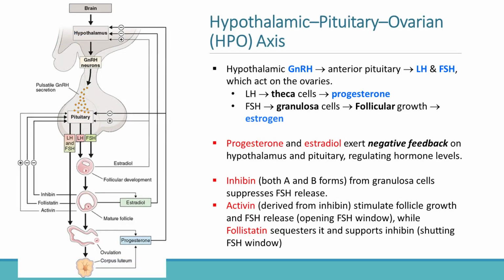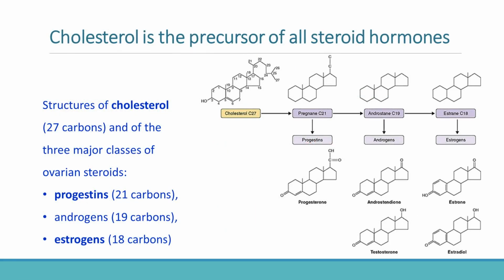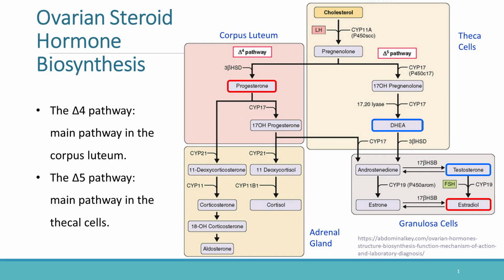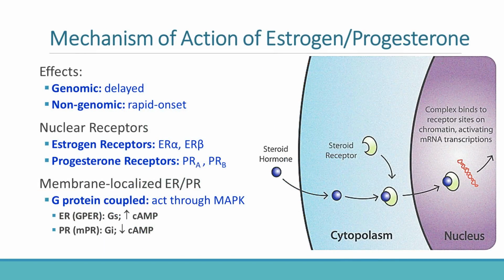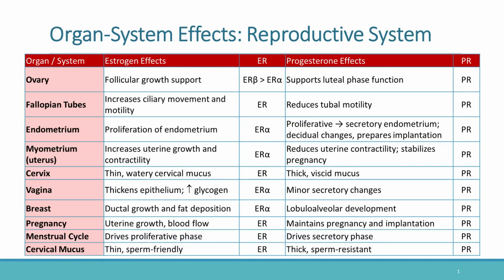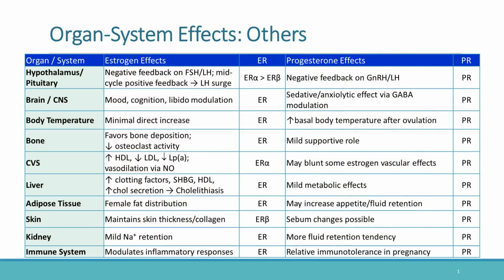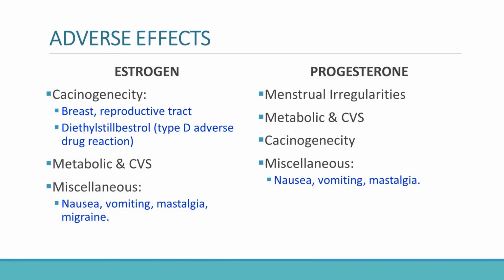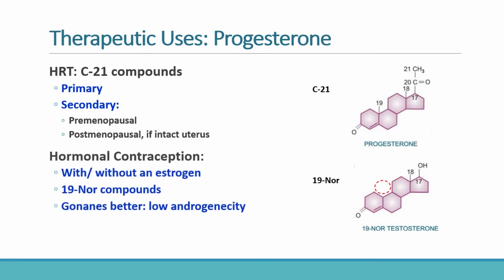Repro - Pharmacology of Estrogens and Progestins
This video explores how female gonadal hormones, estrogens and progestins, can be judiciously used in a variety of conditions.